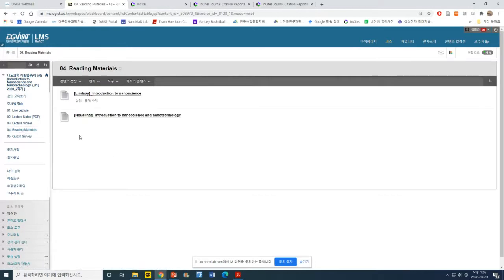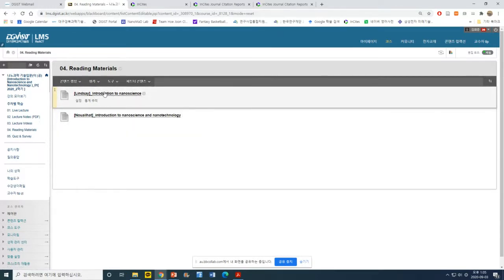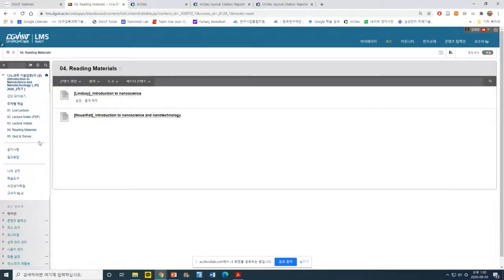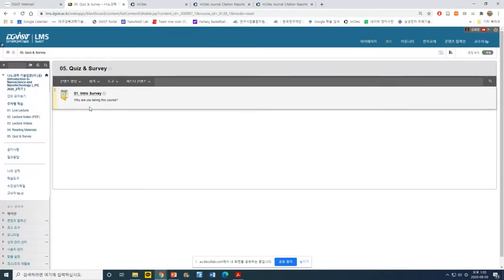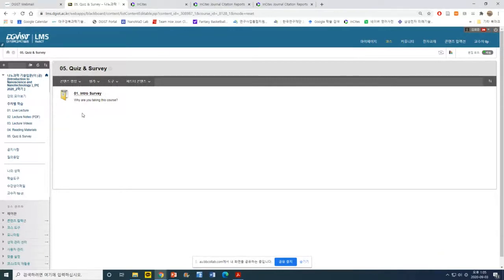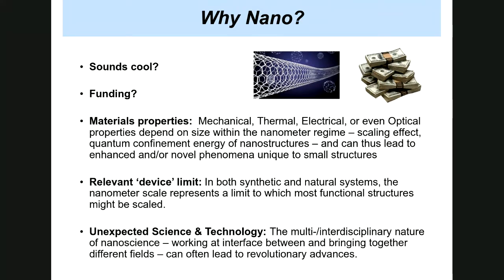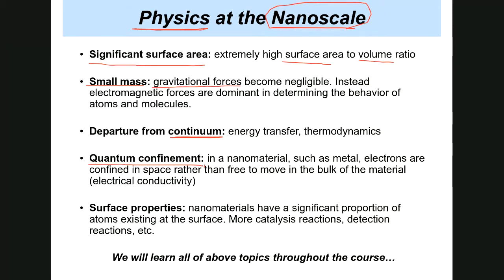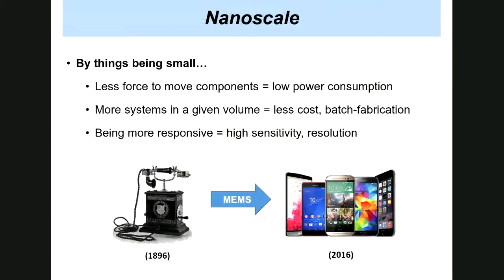DGIST RT623 - Lecture 02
RT623 "Introduction to Nano Science and Technology (나노과학기술입문)" Lecture 02 - Scaling Laws